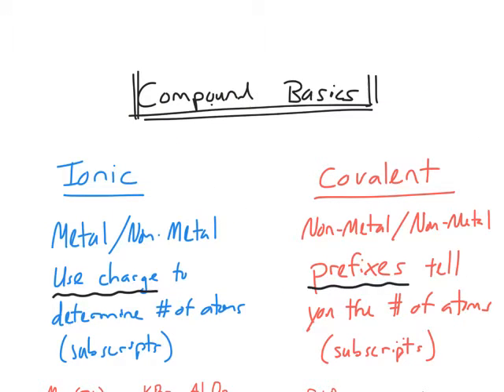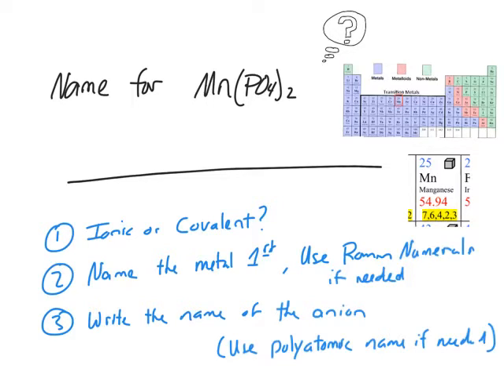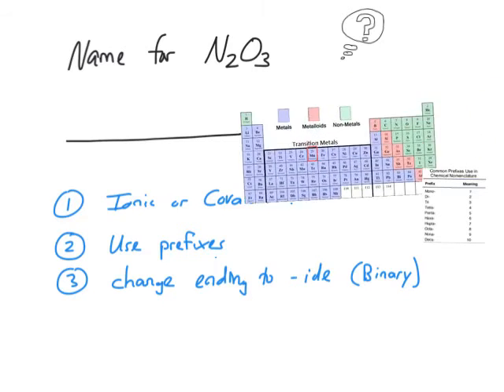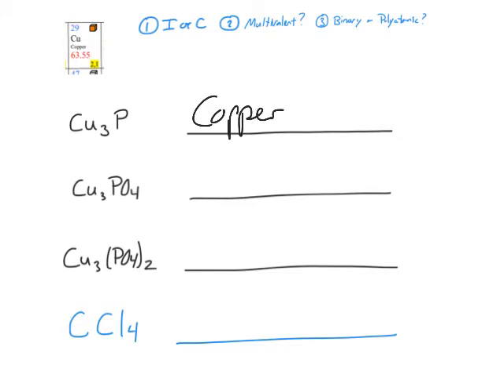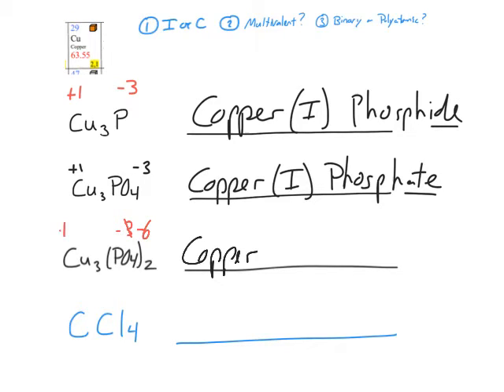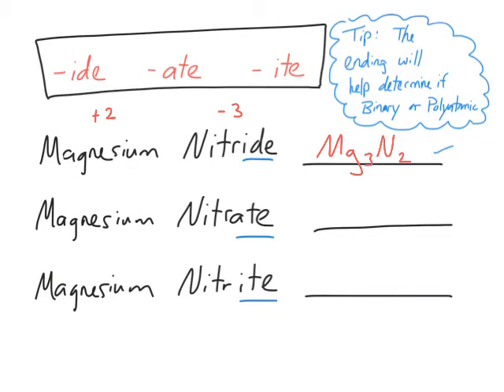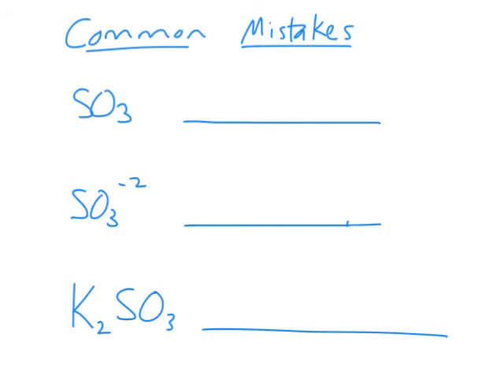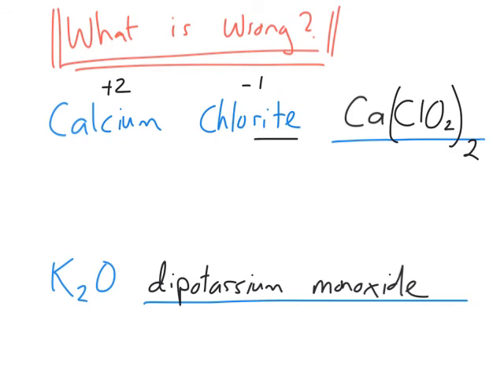Skill #6 Mixed Compound Naming Tutorial